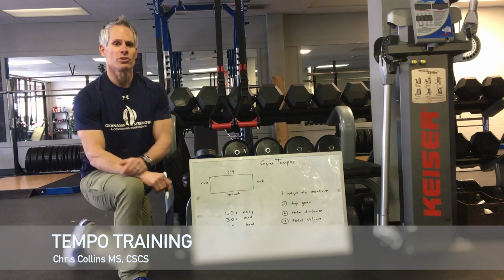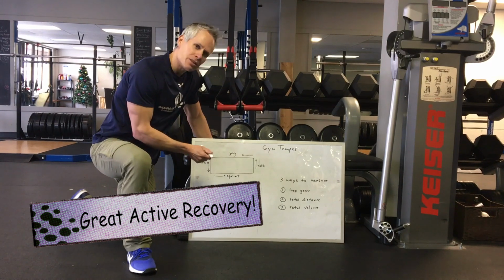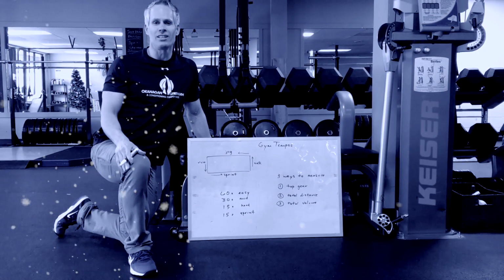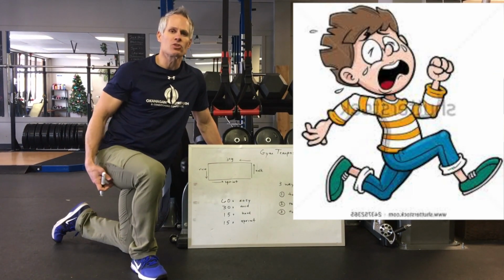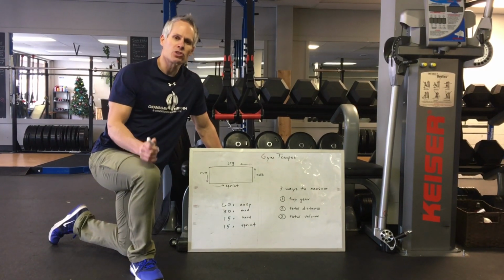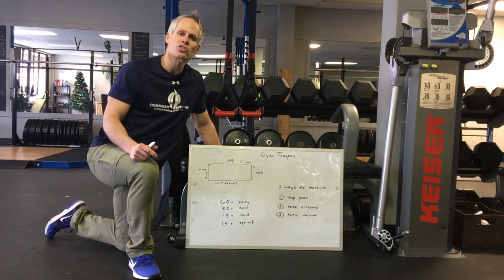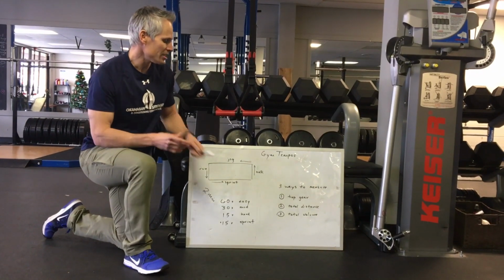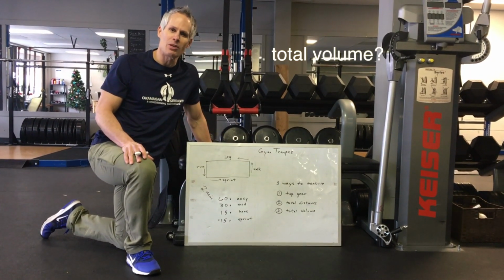Tempo Training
Chris explains a conditioning method called tempos, and talks about how to perform it on the field or any gym cardio machine.